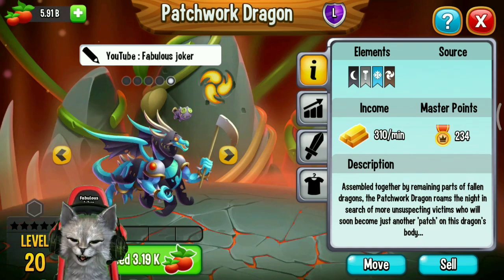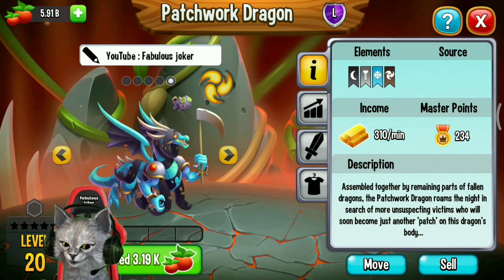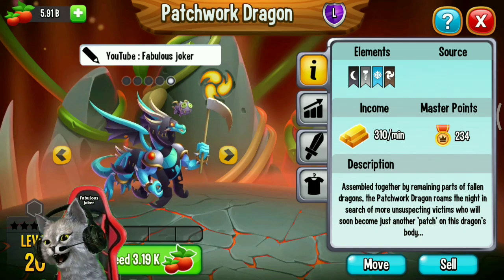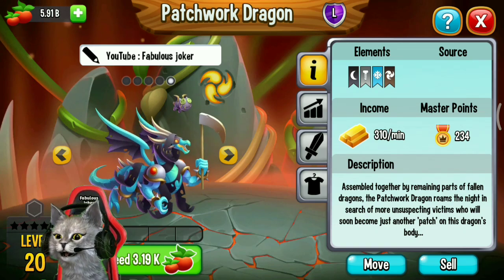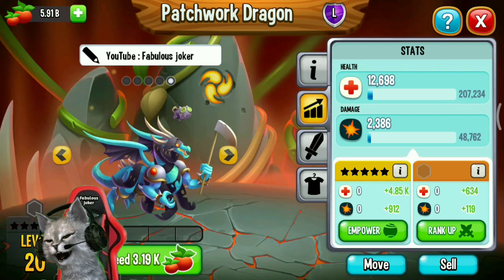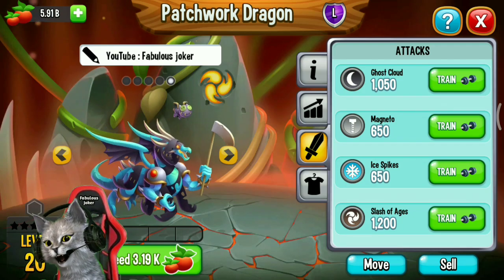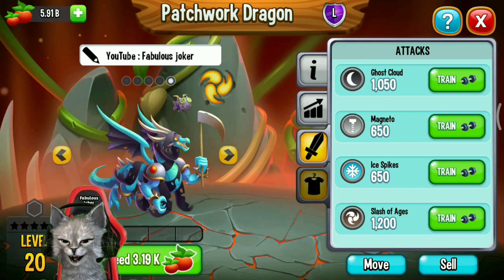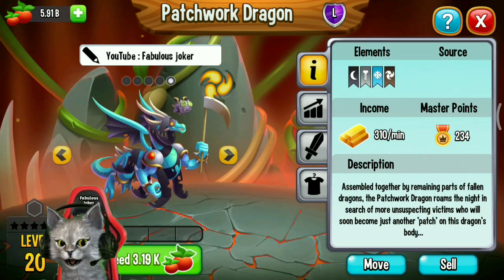Patchwork Dragon ! Upcoming LEGENDARY Dragon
Patchwork Dragon will come on the next Halloween event soon!